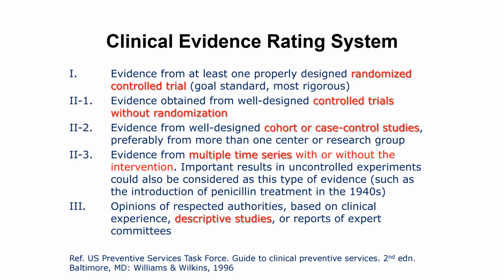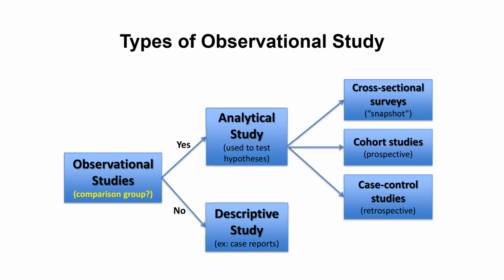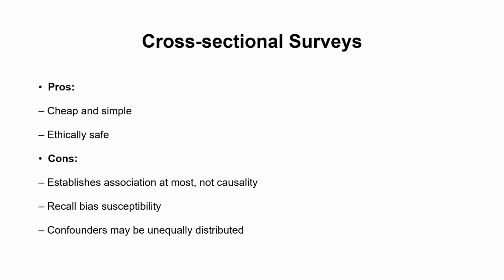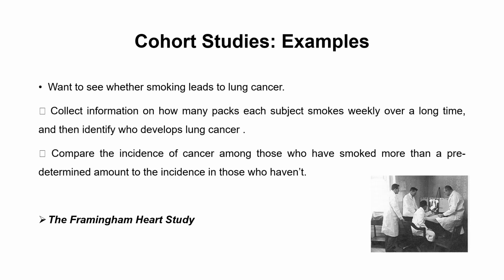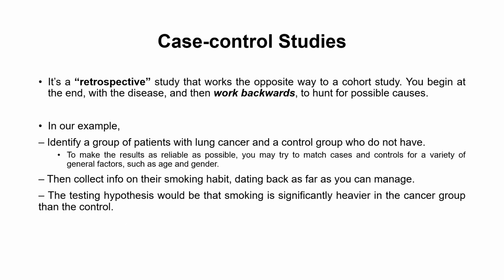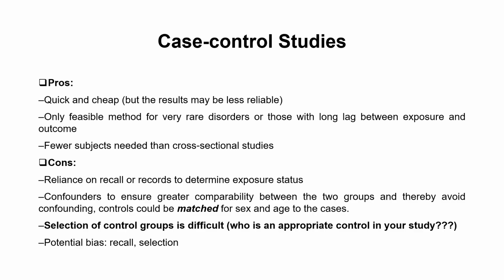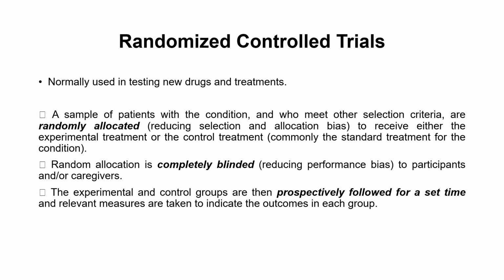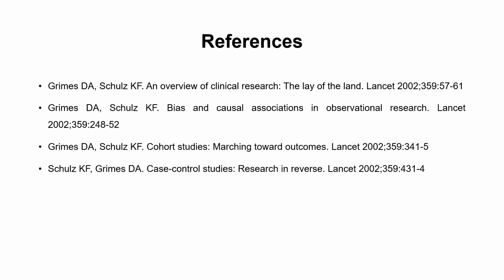Understanding Research Study Designs: An Overview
ESAF-DEC 2026 | Arab Eye Academy Session

In this session, Dr. Hashem Abu Serhan presents a focused talk on “Choosing the Appropriate Study Design” as part of From Clinic to Publication: Fundamentals of Clinical Research in Ophthalmology.

This lecture provides a practical, step-by-step approach to selecting the most suitable study design based on your research question, covering key concepts such as observational vs. interventional studies, common pitfalls, and how design choices impact the validity and publishability of your work.

A concise and practical guide for ophthalmologists, residents, and researchers aiming to strengthen their research methodology and produce high-quality, publishable studies.